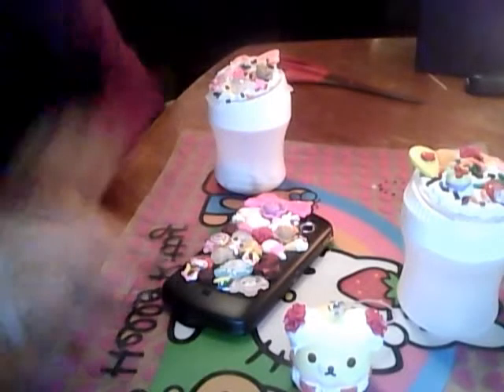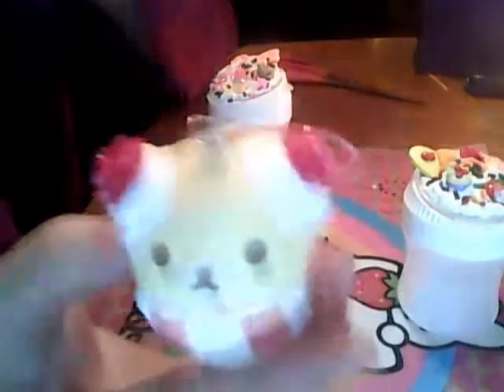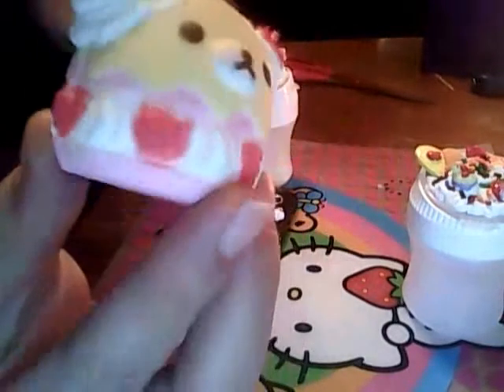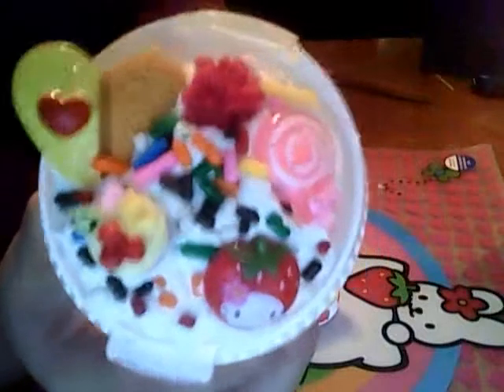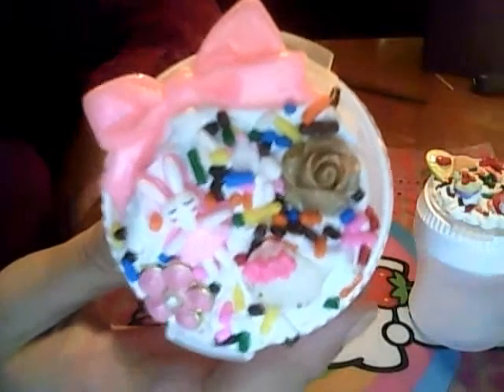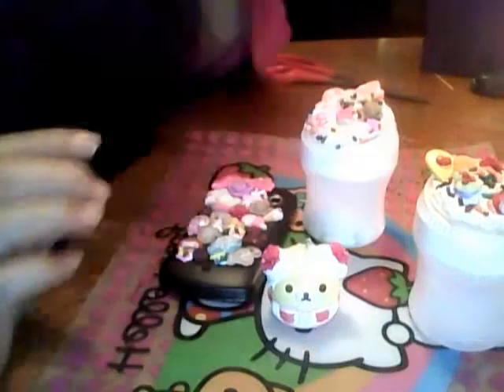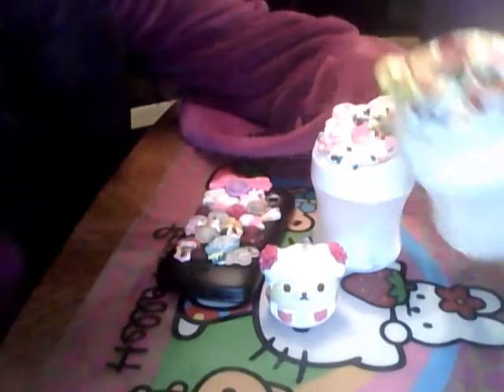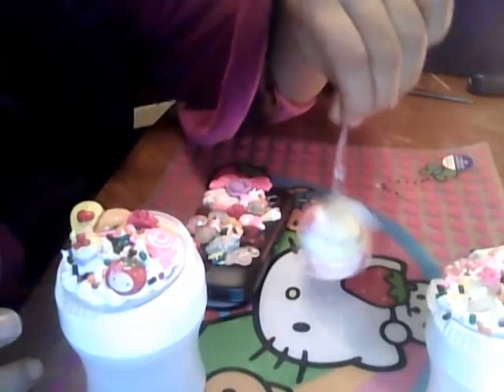Cute Decoden Craft Ideas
I deco'd the tops of two gum containers, fixed my defective/broken squishy, and added some flair to the back cover of my phone!